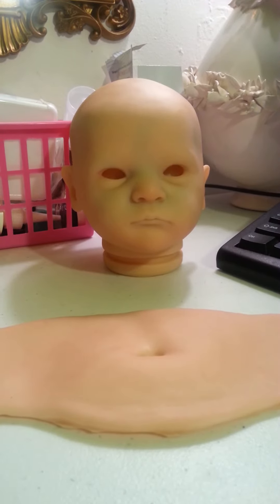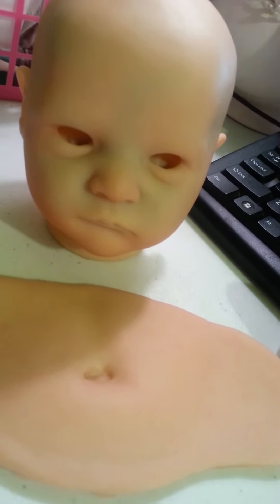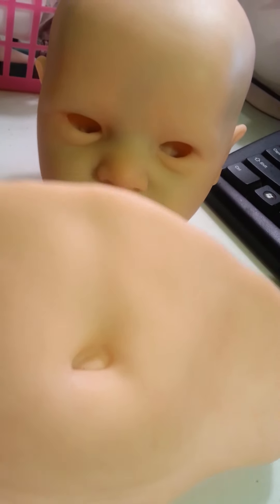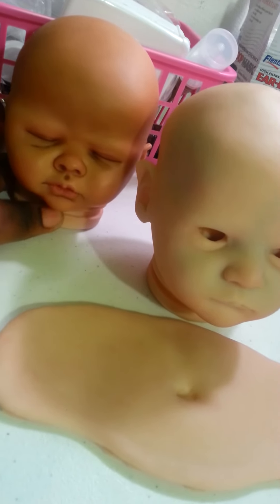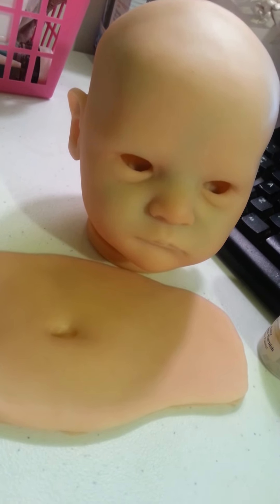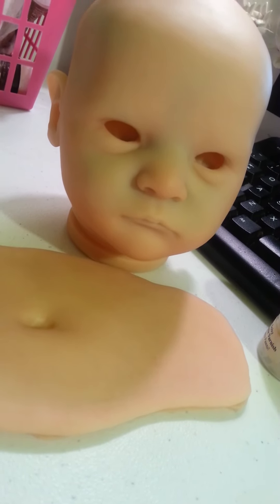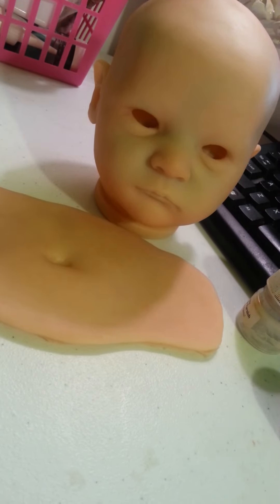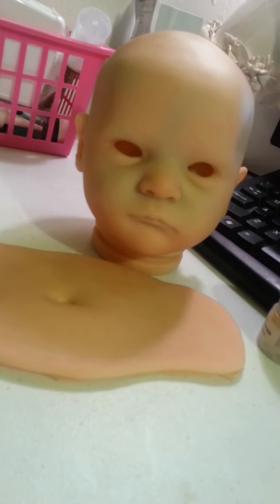Custom slot, personal baby and a new tripod!